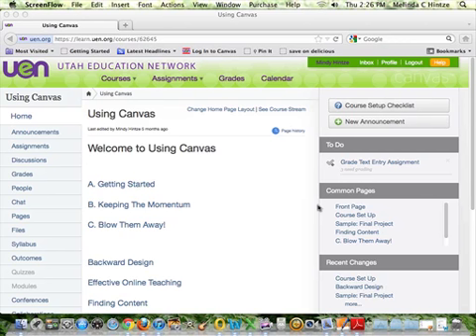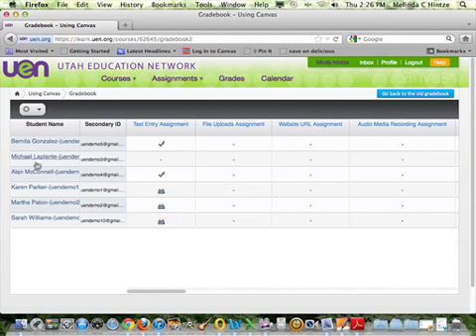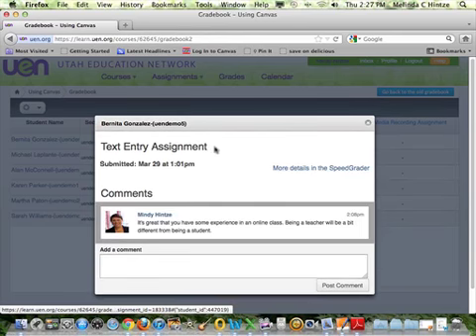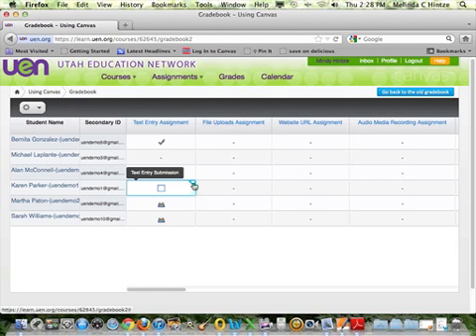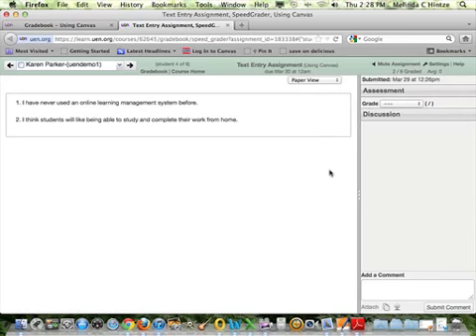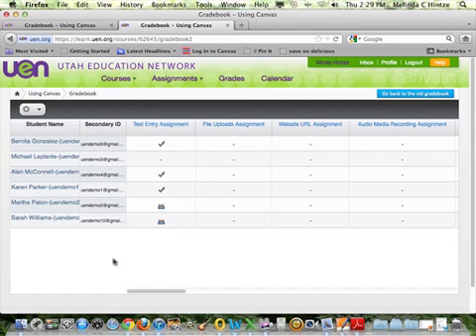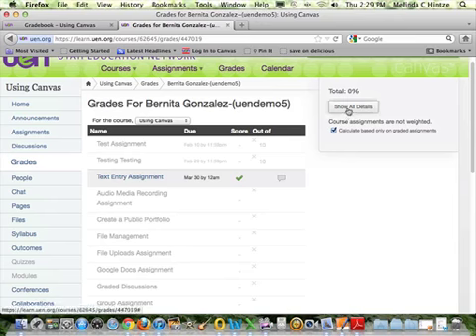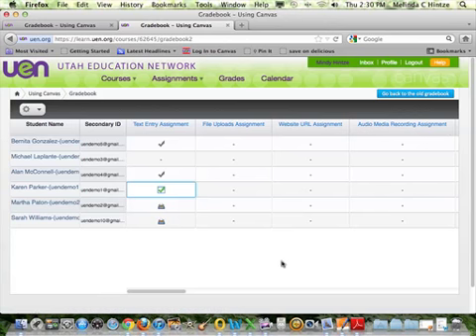Gradebook Tutorial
In this tutorial we are going to take a look at the gradebook and a little bit more at the speedgrader.